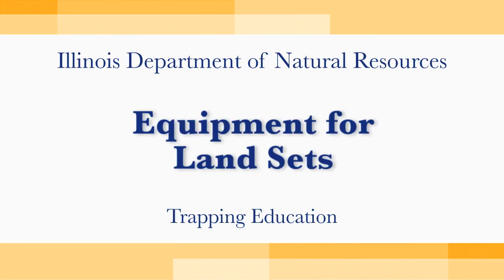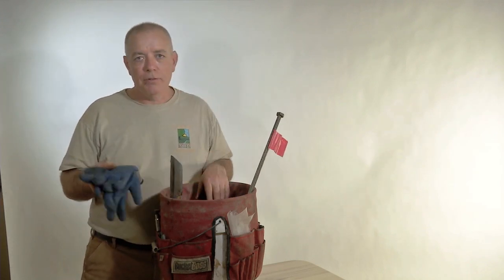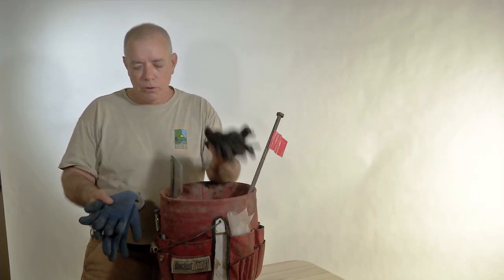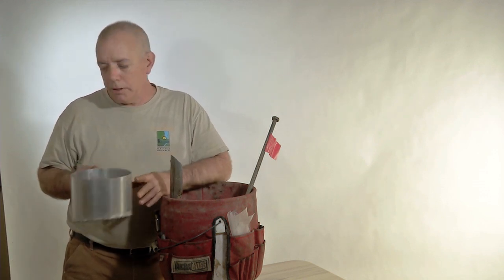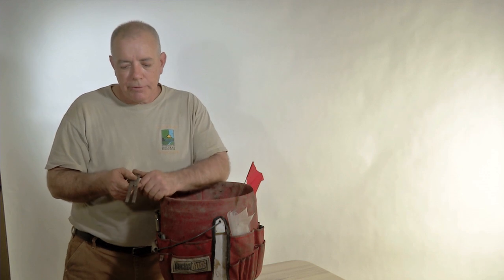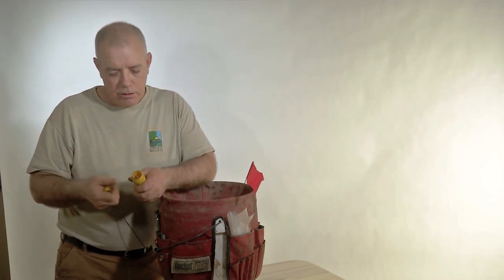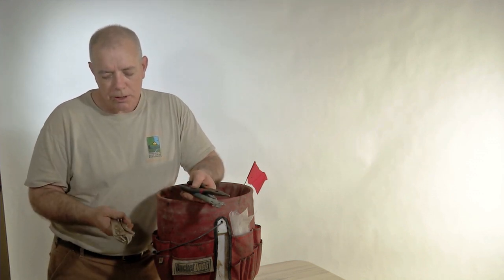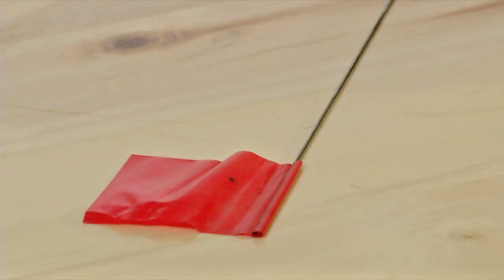Land Trapping - Kit